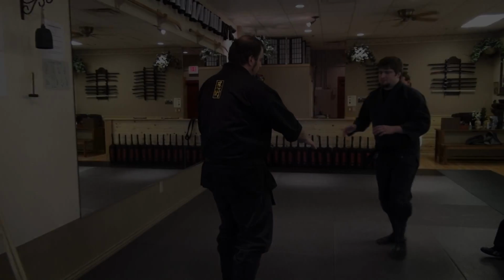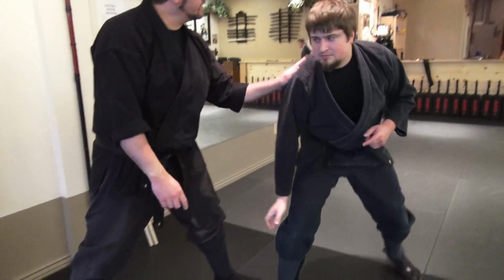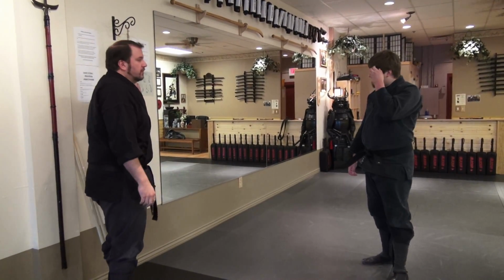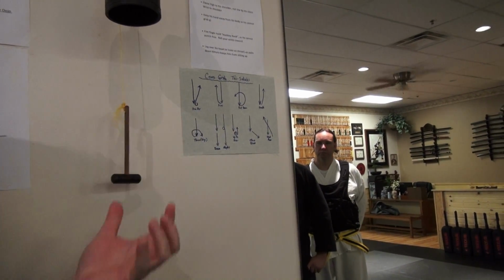Cross Grab Defenses using Tai Sabaki Movement - Ninjutsu/Taijutsu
Cross Grab Defenses using opponent's energy and Tai Sabaki movement in a ten directional training drill - Ninjutsu Principles of Taijutsu.

Drills like these expand the knowledge of serious practitioners of Budo.  Classical Koryu old style martial arts are taught every Wednesday evening at The Dojo, in Cincinnati, Ohio.  The Dojo offers full-time training and over 30 different martial arts classes per week.

Train slowly for partner safety and muscle memory.

Do not try these at home.